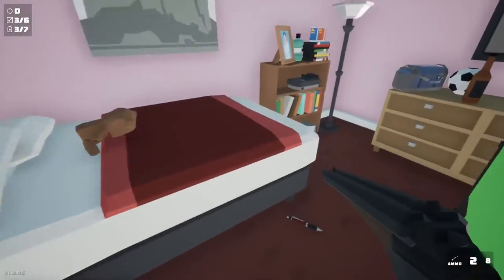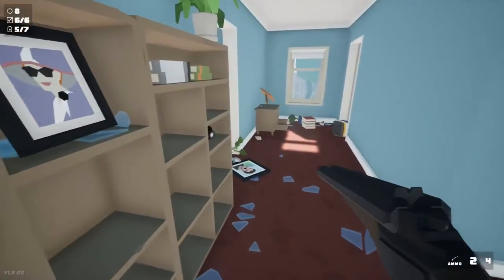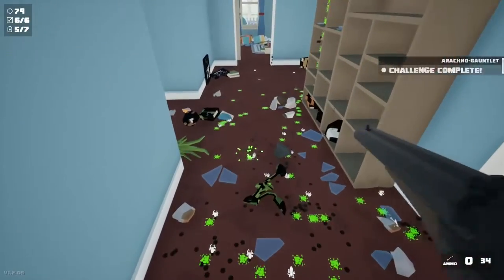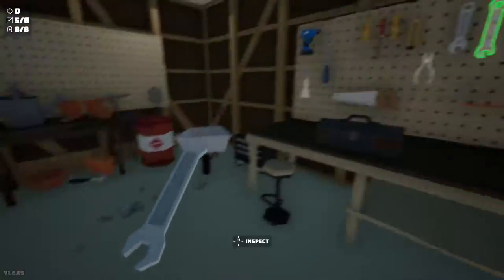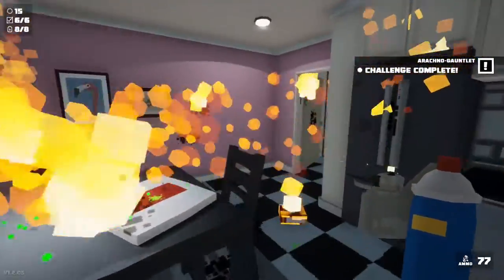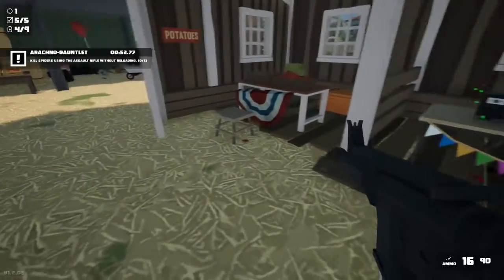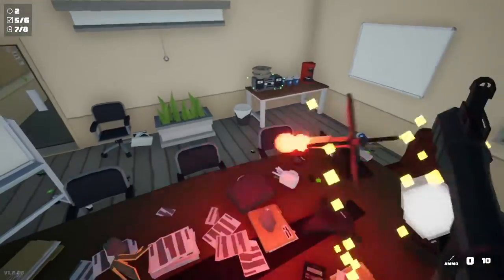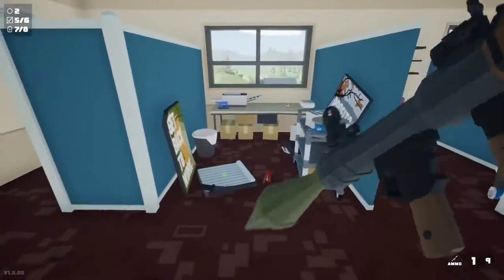I Completed Every Arachno-Gauntlet Challenge in Kill It with Fire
I wanted to fully complete Kill it With Fire, as I never did so here we are. Apparently radioactive monster spiders come from space.

I Completed Every Arachno-Gauntlet Challenge and This Happened